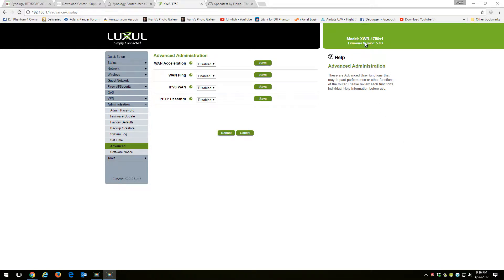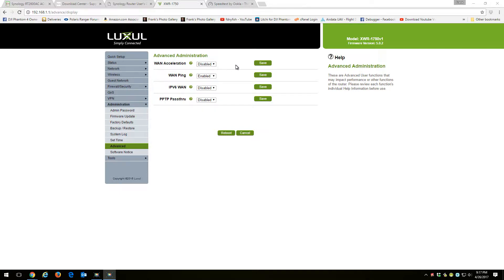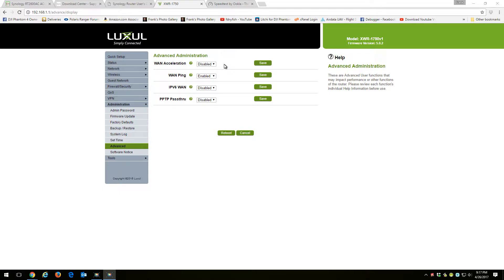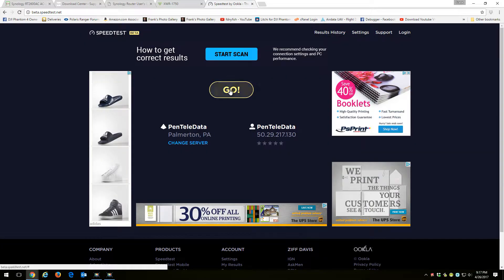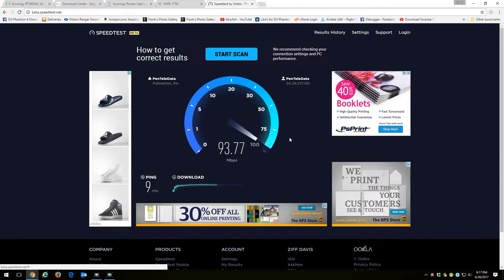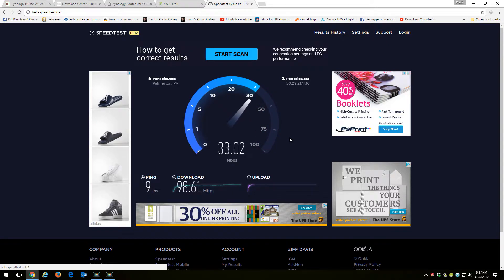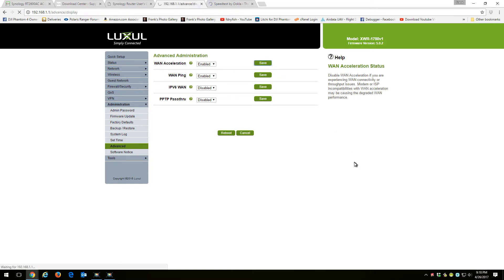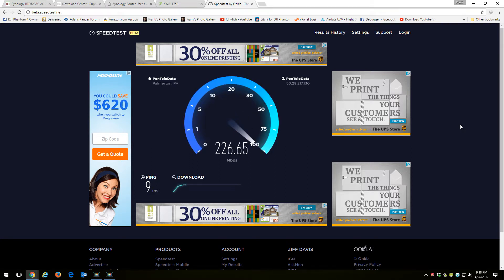Luxul XWR-1750 v1 Firmware 5.0.2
Loopback only works when WAN Acceleration is DISABLED.  By disabeling WAN acceleration, i'm only getting about 40% of my download speed.  When Enabled, my download speeds are correct.